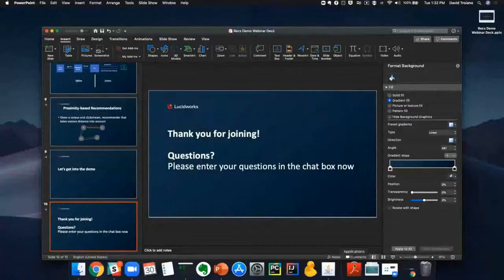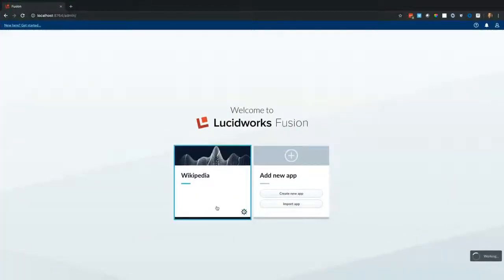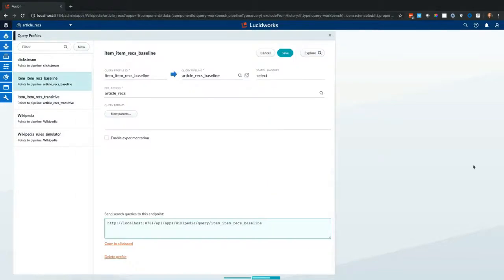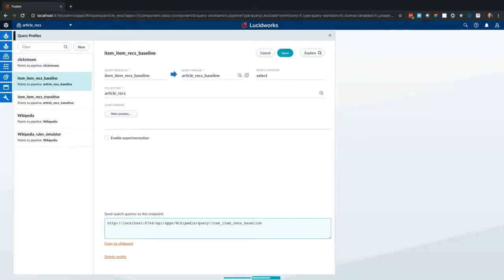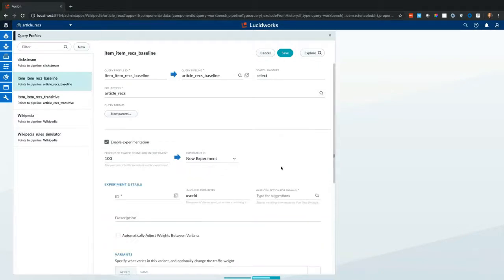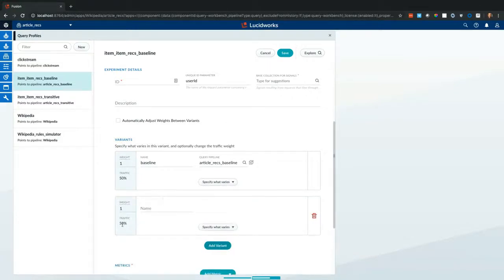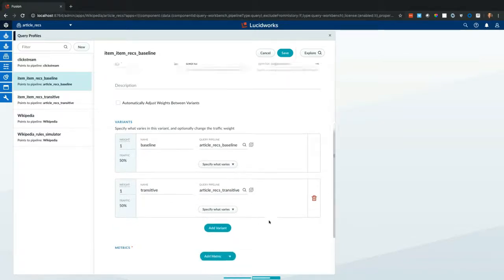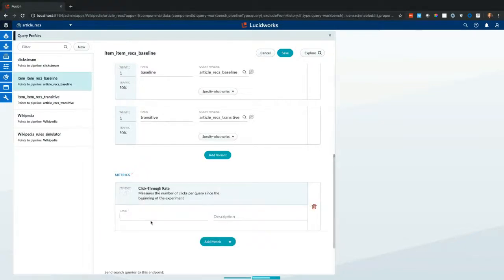Building a Recommendations Engine in Fusion